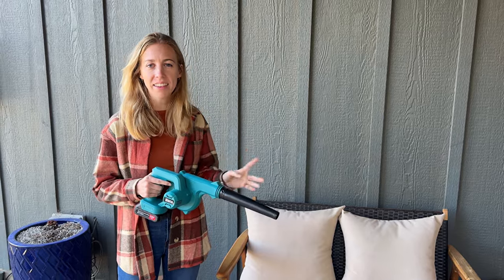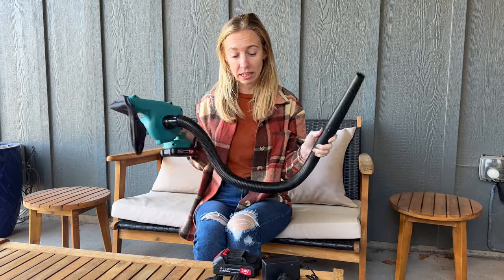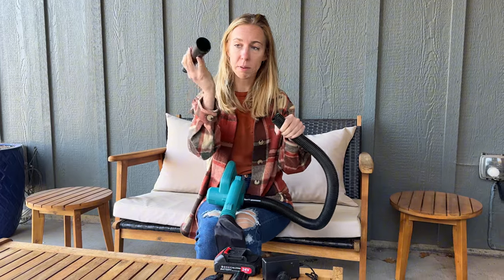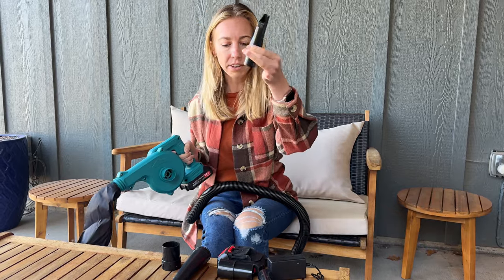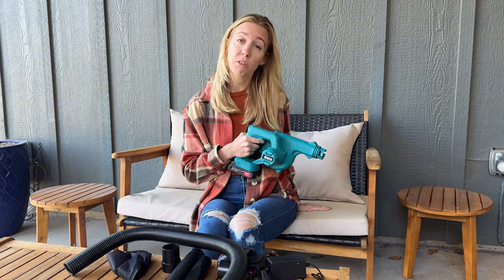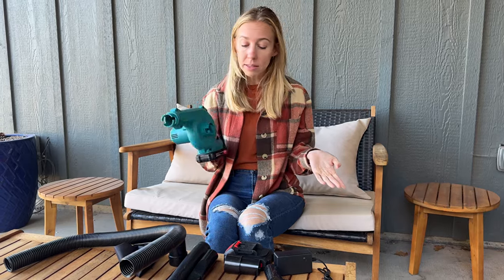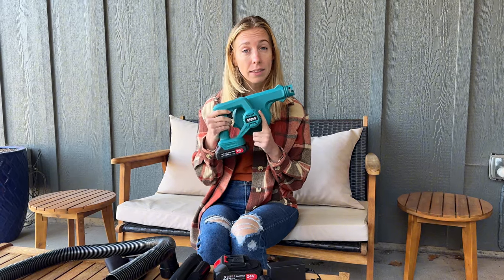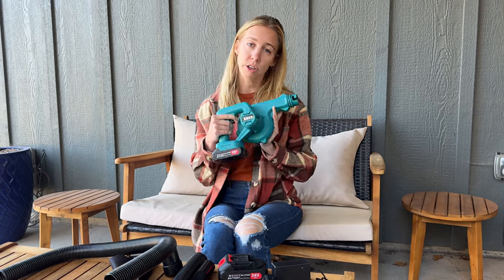Interested in this mini Electric Cordless Leaf Blower? One important thing to know before buying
In this video, I’m testing out the Cordless Electric Leaf Blower, a 24V 2-in-1 blower and vacuum cleaner that comes with two rechargeable batteries and a charger. Whether you’re clearing dust in the garage, or blowing leaves from your patio furniture this versatile tool makes cleanup easy. I’ll walk you through its power, features, and performance, so you can see if this cordless blower is the right fit for your needs.

Product Highlights:

 • 24V cordless electric blower with 2-pack batteries
 • 2-in-1 handle for blowing and vacuuming functions
 • Great for lawn care, patios, garages, pet hair, and snow blowing